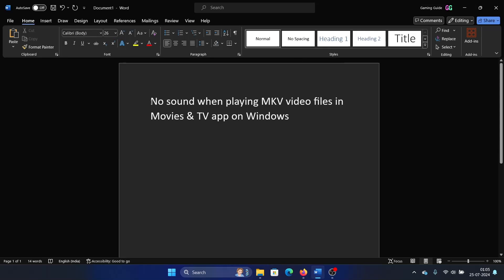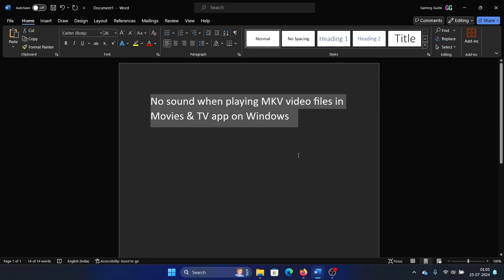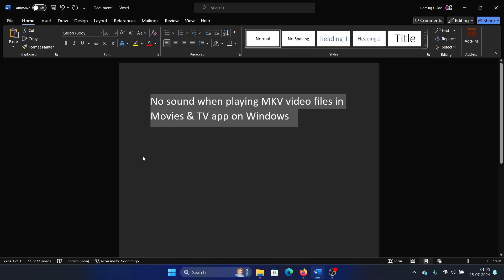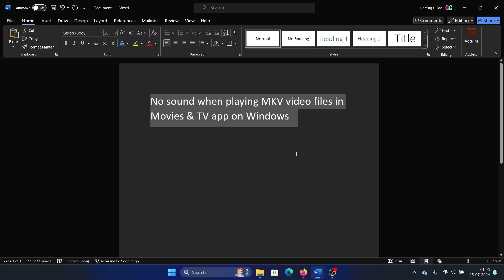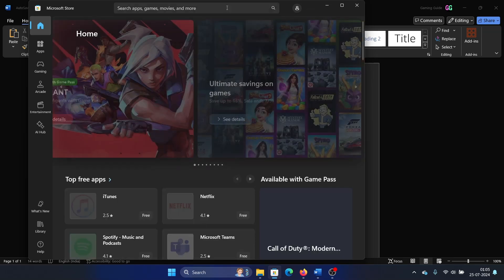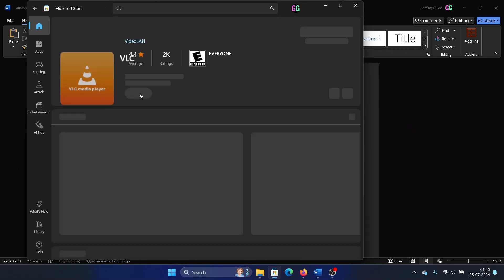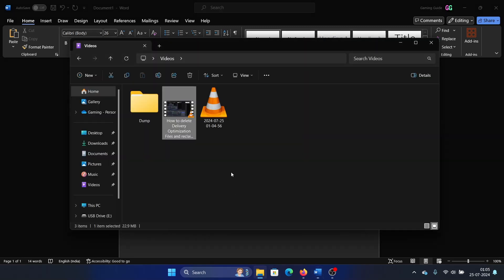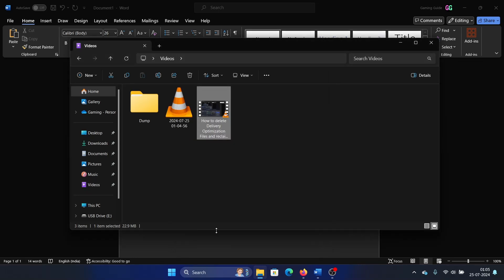How to Fix No Sound When Playing MKV Video Files in Movies and TV App on Windows 11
Video Title: How to Fix No Sound When Playing MKV Video Files in Movies and TV App on Windows 11

If you wish to No sound when playing MKV video files in Movies & TV app on Windows, then please watch this video.